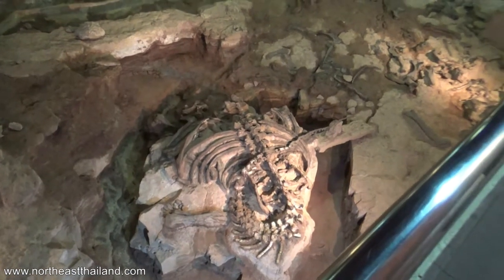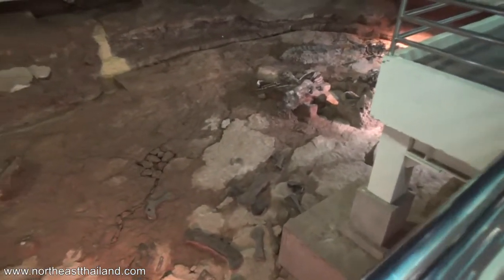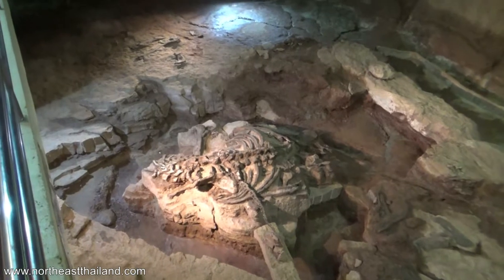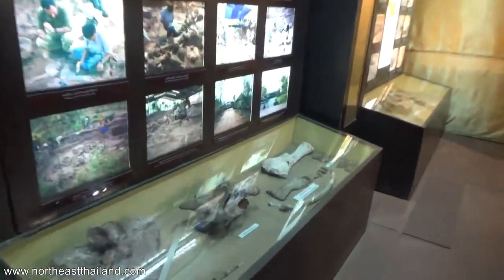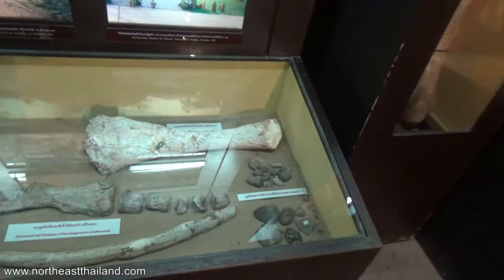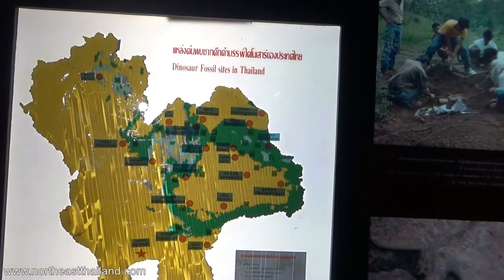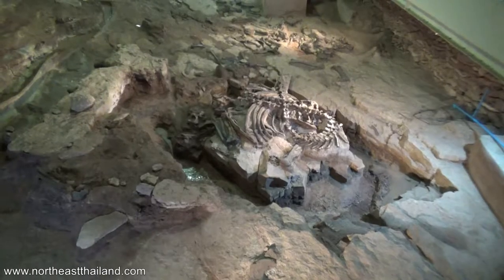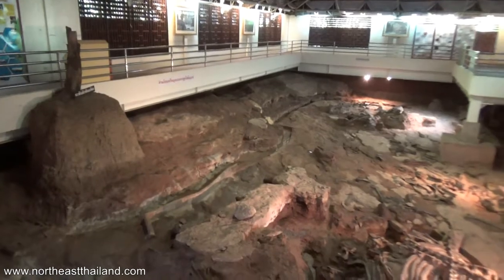Sirindhorn Museum, Dinosaur Museum Kalasin Thailand.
The tour of Issan is a 48 night (7 trips) tour of the region of northeast Thailand. During the tour, I made a video of everything I could get to, including tourist areas, important info like immigration offices, and anything I thought was interesting, like the food markets. This is a very long series of around 400 videos.